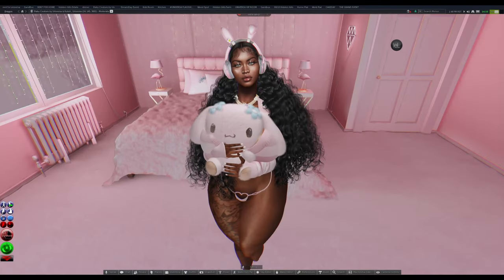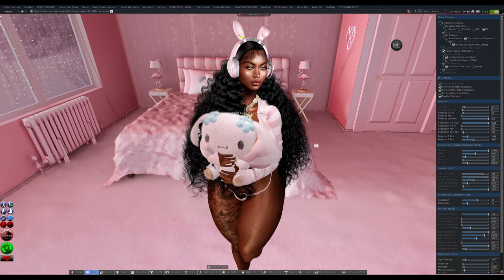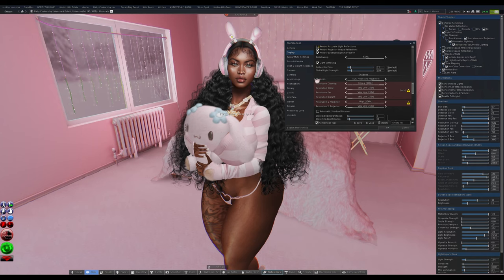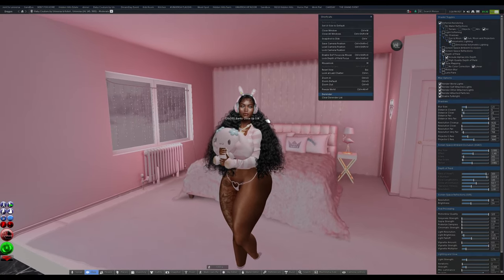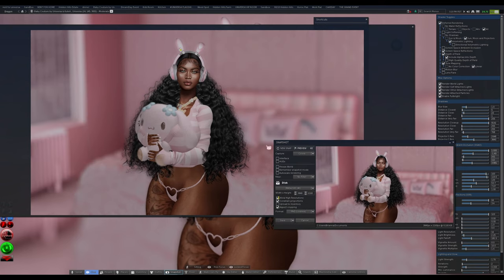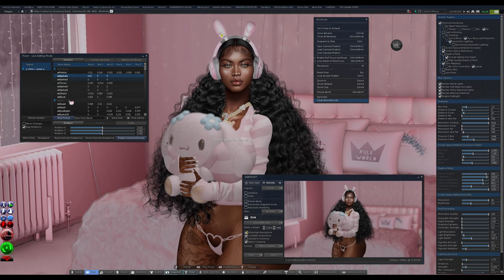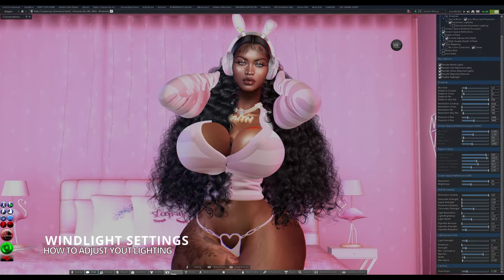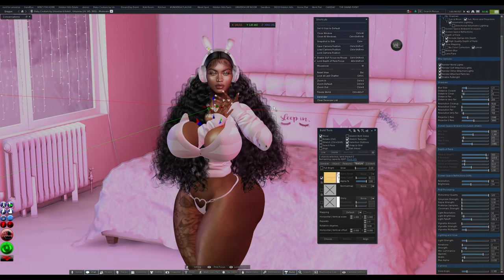Learn How To Take Photos With Me! Black Dragon Photography Addition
• ~ ★ ~ • GRAPHIC SETTINGS AND WINDLIGHTS  • ~ ★ ~ •

𝗡𝗼𝘄 𝗳𝗼𝗿 𝘁𝗵𝗲 𝗶𝗻𝘀𝘁𝗮𝗹𝗹.
Install location:
C:\Users\Computer\AppData\Roaming\BlackDragon\user_settings\presets\Graphic
You can get to this location easily by opening your file explorer and typing %appdata% in the address bar.
𝐀𝐠𝐚𝐢𝐧 𝐢𝐟 𝐲𝐨𝐮 𝐝𝐨 𝐧𝐨𝐭 𝐬𝐞𝐞 𝐭𝐡𝐞 𝐠𝐫𝐚𝐩𝐡𝐢𝐜 𝐟𝐨𝐥𝐝𝐞𝐫 𝐮𝐧𝐝𝐞𝐫 𝐩𝐫𝐞𝐬𝐞𝐭𝐬 𝐲𝐨𝐮 𝐚𝐫𝐞 𝐞𝐢𝐭𝐡𝐞𝐫 𝐢𝐧 𝐭𝐡𝐞 𝐰𝐫𝐨𝐧𝐠 𝐟𝐨𝐥𝐝𝐞𝐫 𝐢𝐞: 𝐲𝐨𝐮 𝐧𝐞𝐞𝐝 𝐭𝐨 𝐛𝐞 𝐢𝐧 𝐮𝐬𝐞𝐫 𝐬𝐞𝐭𝐭𝐢𝐧𝐠𝐬 𝐍𝐎𝐓 𝐮𝐧𝐝𝐞𝐫 𝐲𝐨𝐮𝐫 𝐚𝐯𝐚𝐭𝐚𝐫𝐬 𝐧𝐚𝐦𝐞. 𝐎𝐑 𝐲𝐨𝐮 𝐧𝐞𝐞𝐝 𝐭𝐨 𝐜𝐫𝐞𝐚𝐭𝐞 𝐚 𝐠𝐫𝐚𝐩𝐡𝐢𝐜 𝐬𝐞𝐭𝐭𝐢𝐧𝐠 𝑰𝑵 𝑾𝑶𝑹𝑳𝑫 𝐚𝐧𝐝 𝐡𝐚𝐯𝐞 𝐧𝐨𝐭 𝐲𝐞𝐭.
If you see the settings but they are not activating go to the file location and delete all spaces and symbols

usp=sharing

• ~ ★ ~ • Second Life Business Collaborations • ~ ★ ~ •

 PLEASE SEND NOTECARDS TO ( EXTRA SPICY OR EXTRA.SPICY )
 Sometimes I may not see every social media messages! So to be on the safer side Inworld is the best place to reach out :)

• ~ ★ ~ • | My PC Info ^0^ | • ~ ★ ~ •
Processor - Intel® Core™ i7-11700KF
Video Card -  Lead Time] NVIDIA GeForce RTX 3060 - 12GB GDDR6 (VR-Ready)

Thanks for reading! Take care for now :P